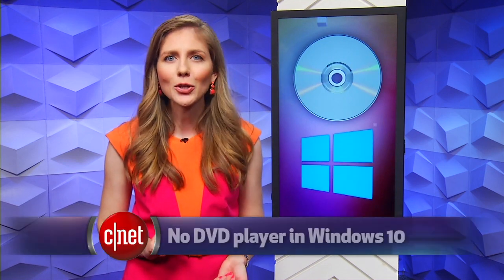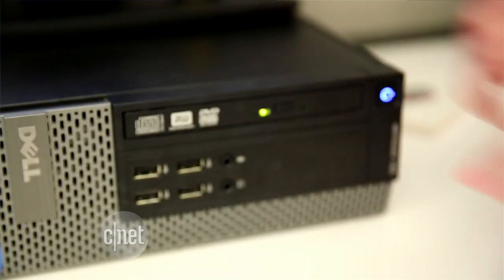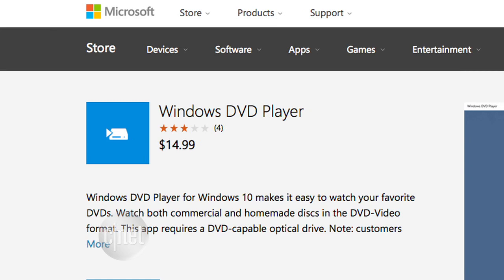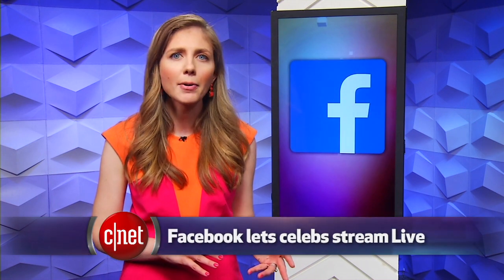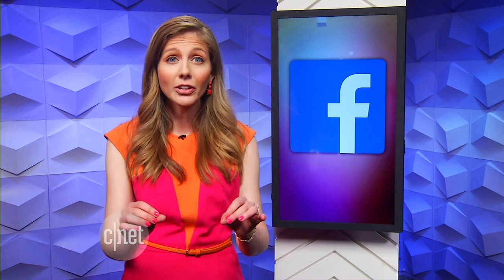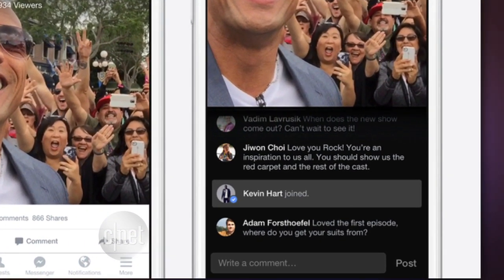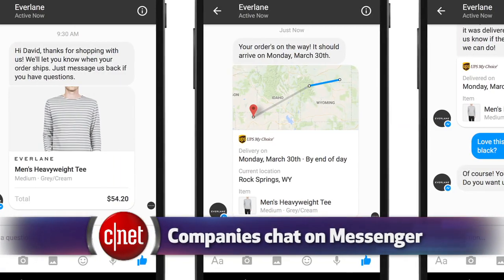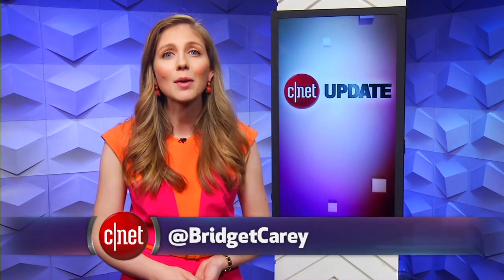CNET Update - Don't pay! You can watch DVDs for free on Windows 10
Microsoft charges $15 for a program to play DVD movies on Windows 10, but you can get free programs to do the same thing. Also, Facebook jumps on the Periscope trend with celebrity live streams, and businesses can chat with you on Facebook's Messenger.